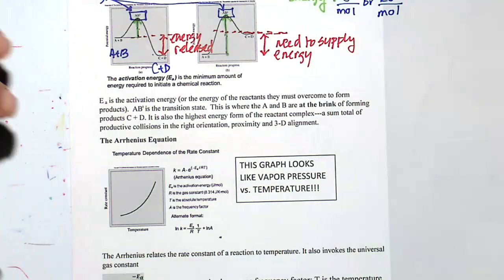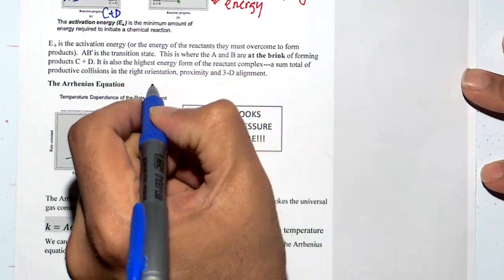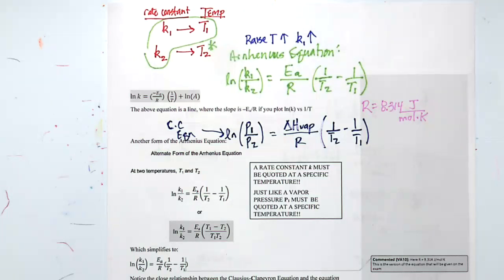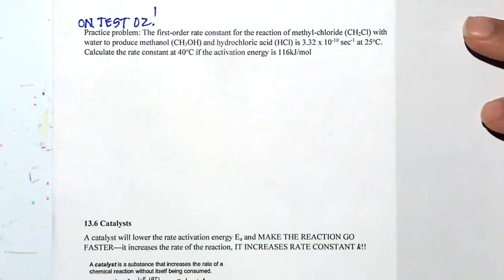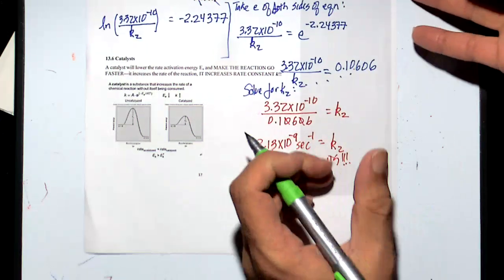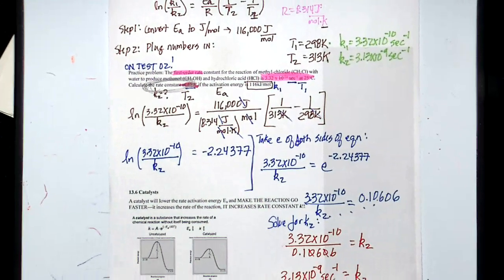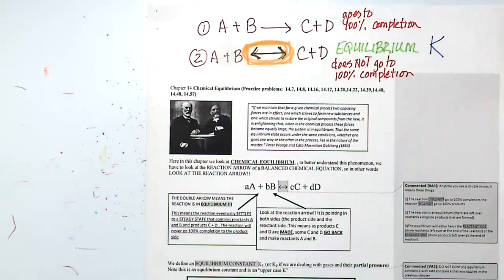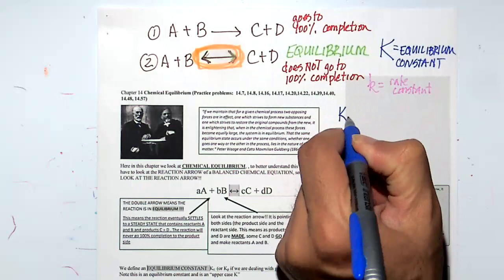CHEM 1520 Live lecture recording Monday 2/22/2021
Arrhenius equation
Introduction to equilibrium constant